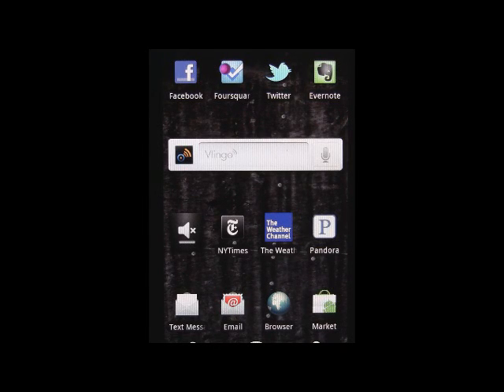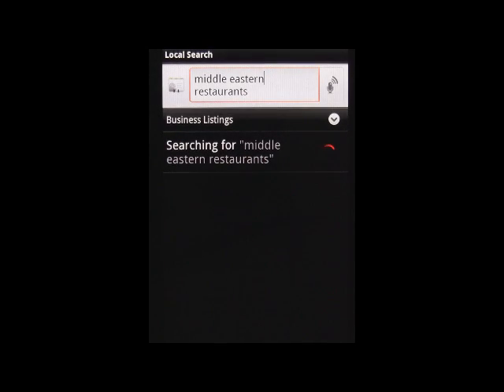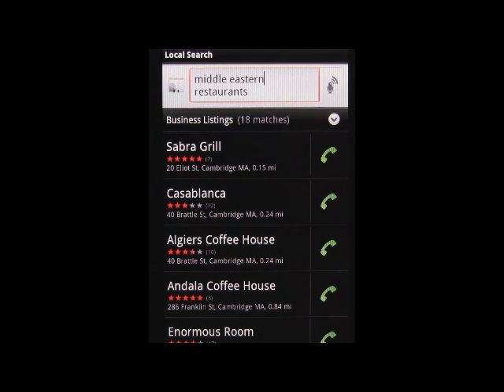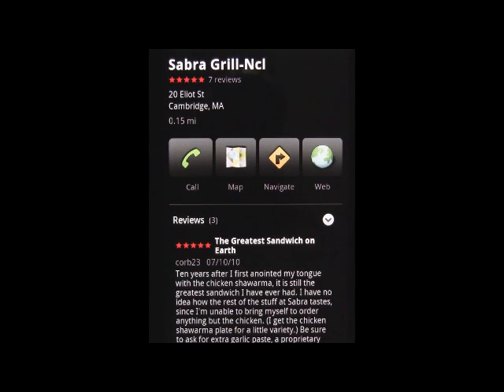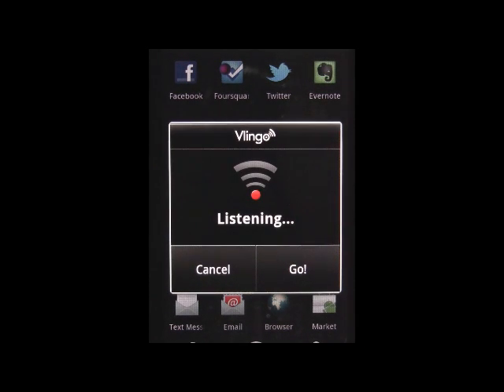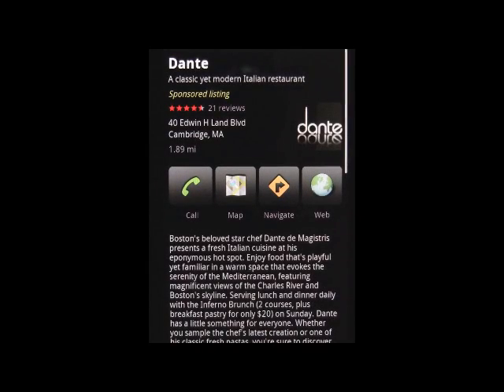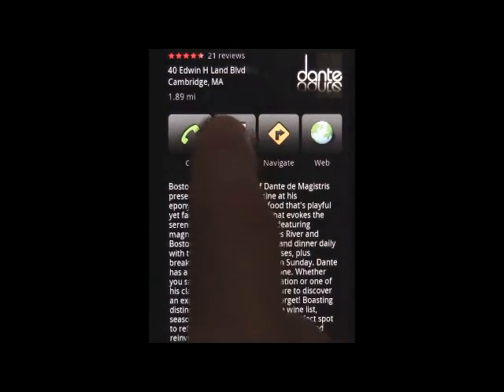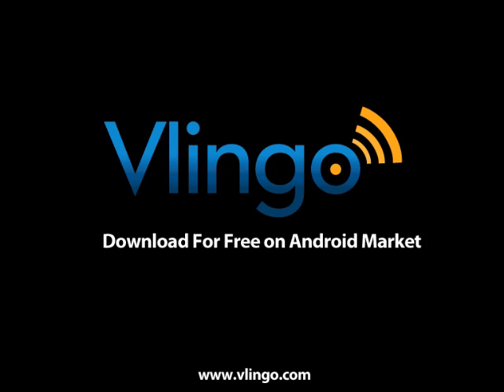Android Voice Search Tips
Find what you need with Android voice search tips. Check out our demo video to see how easy it is to find a restaurant or any local business using Vlingo.